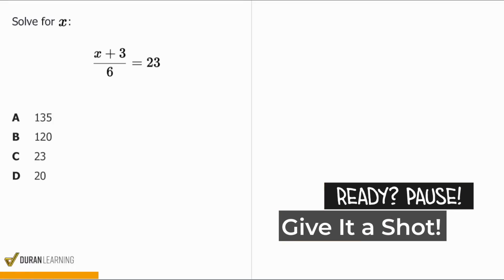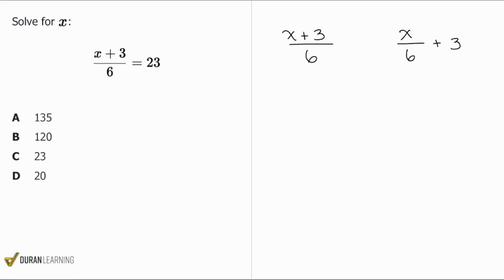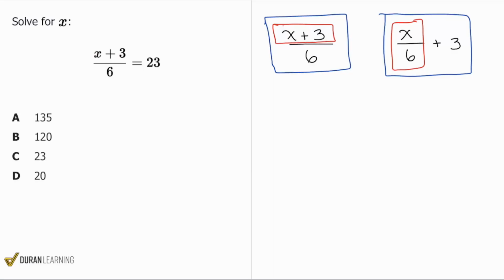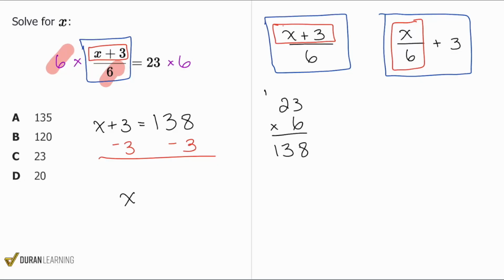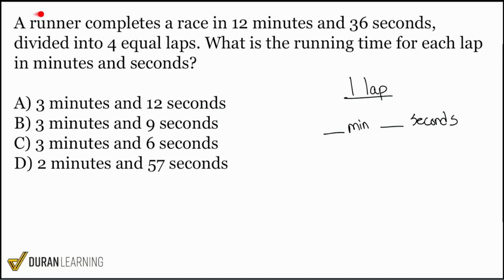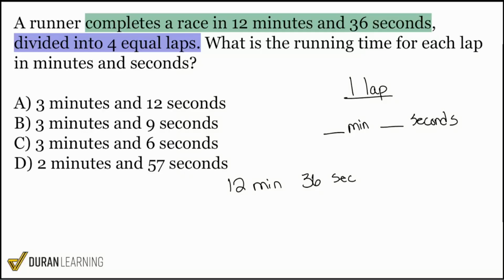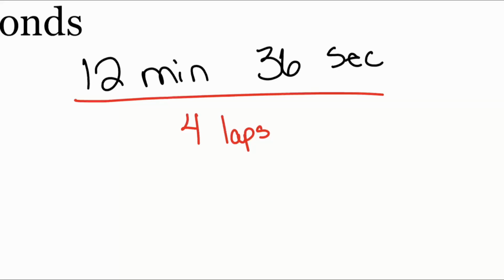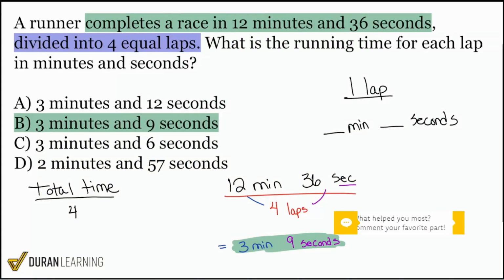FTCE General Knowledge Math: Solving Equations & Unit Conversions Practice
What's going on my math party people! Welcome back to another FTCE General Knowledge Math prep session designed specifically for aspiring Florida teachers like YOU. In today's 8-minute power session, we're breaking down two high-frequency math competencies that show up on the FTCE GK Math test — so let's get into it and build that confidence before test day!

Here's exactly what we cover in this video:
📌 0:00 – Solving Linear Equations | Set up and solve (x + 3)/6 = 23 using algebraic reasoning. This problem falls under the Knowledge of Algebraic Thinking and the Coordinate Plane competency, targeting your ability to determine and solve linear equations in mathematical and real-world contexts.
📌 4:23 – Real-World Measurement & Unit Conversions | A runner finishes a race in 12 minutes and 36 seconds across 4 equal laps — what's the time per lap? This question tests the Knowledge of Geometry and Measurement competency, specifically solving problems involving fundamental units like time and applying division to real-world scenarios.

The FTCE General Knowledge Math test covers a wide range of competencies, and consistent practice with targeted problems like these is the fastest way to improve your score. Watch each problem carefully, pause to try it yourself first, and use the step-by-step breakdowns to reinforce your understanding. Whether you're taking the test for the first time or retaking it, Coach Anderson is in your corner every step of the way!